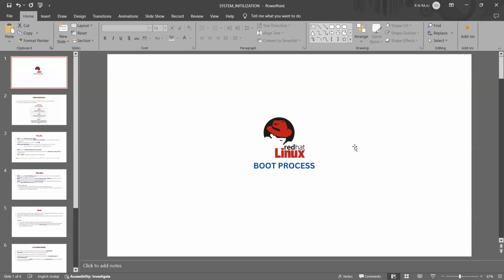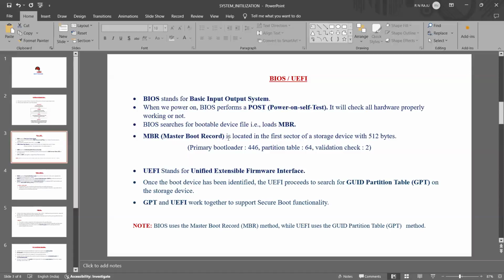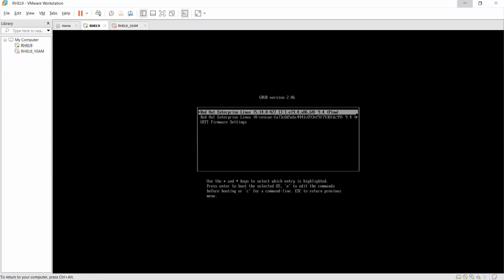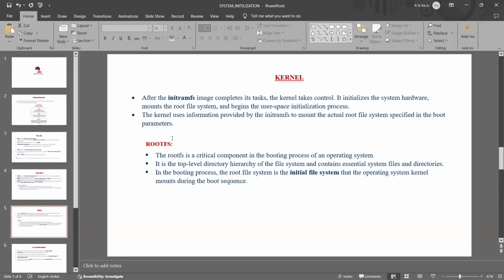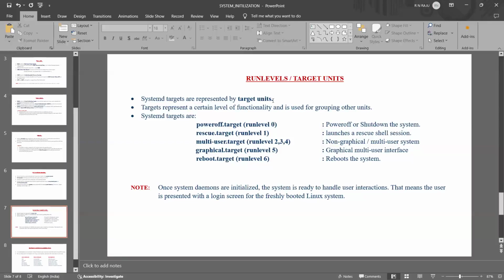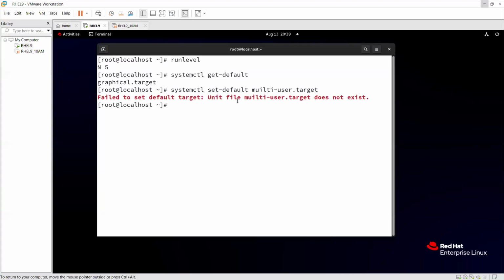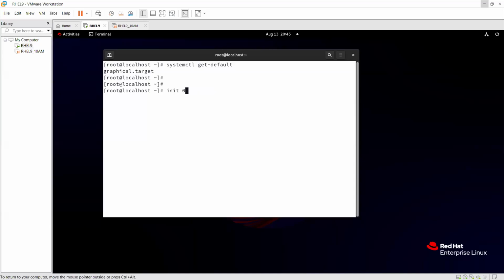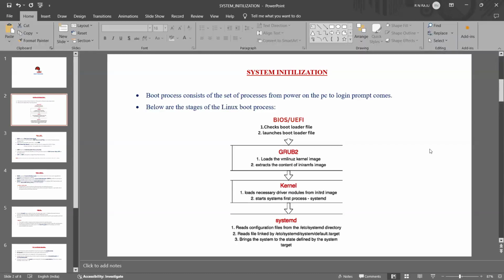Linux Boot Process: From BIOS to Systemd Explained | Day 18 | DevCloud Pro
Linux Boot Process: From BIOS to Systemd Explained | Day 18 @DevCloudPro